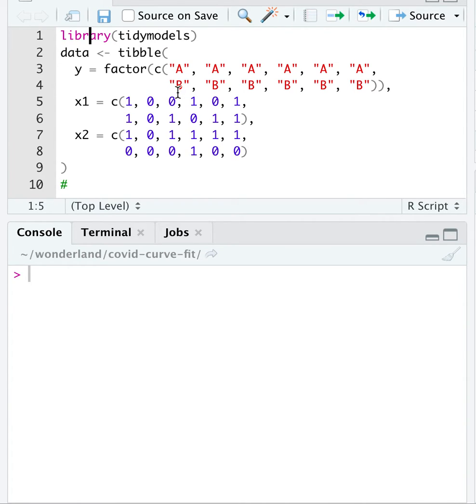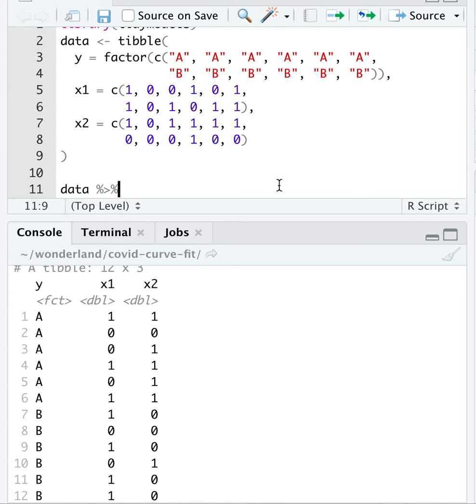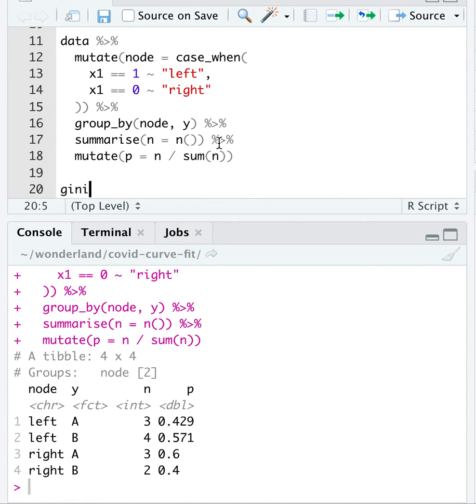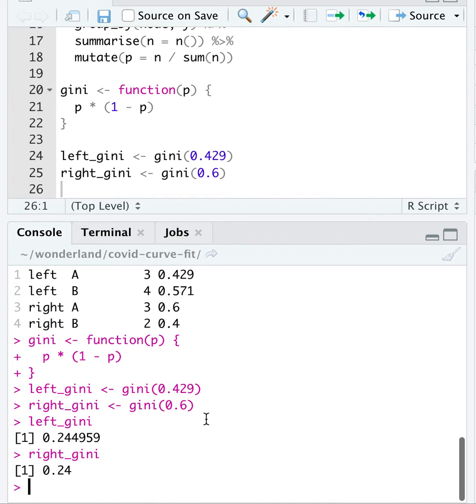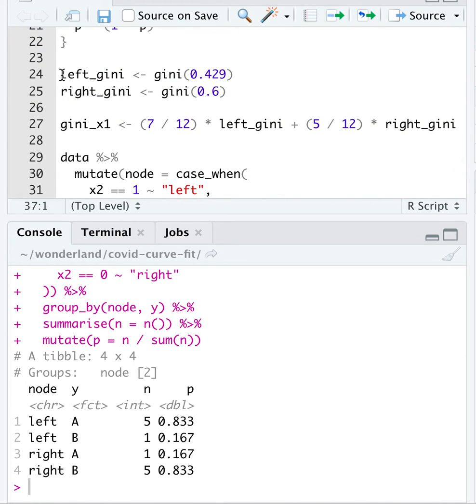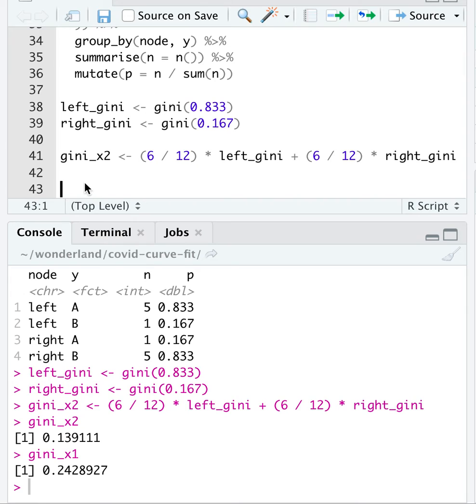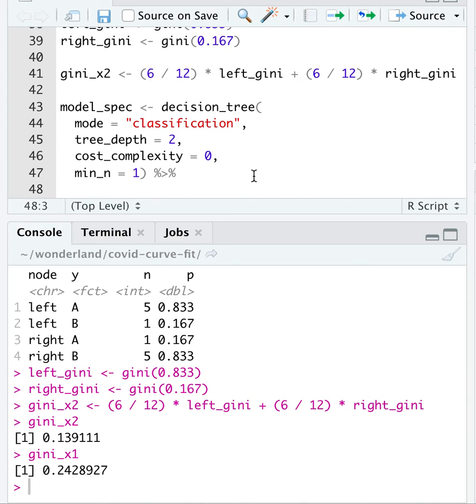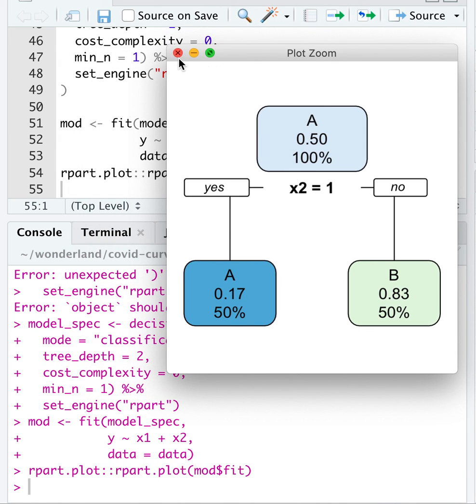Gini Index for Splitting Classification Trees